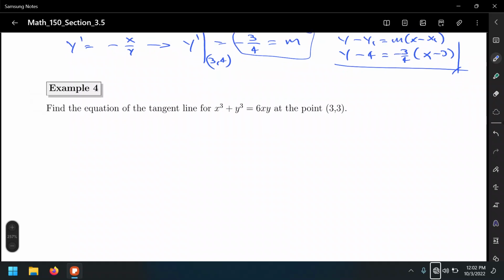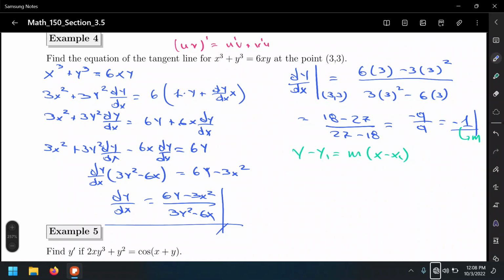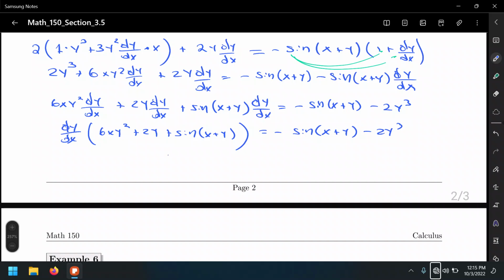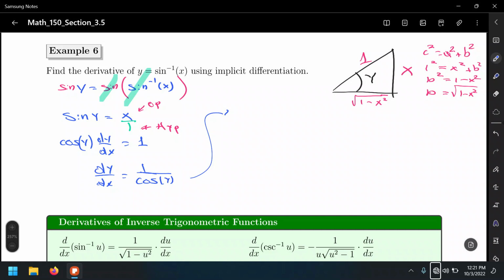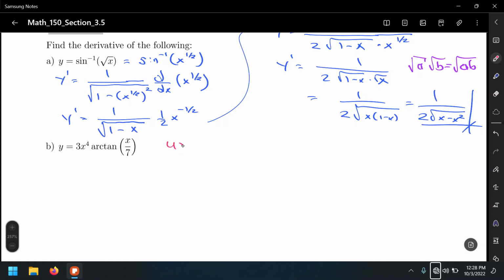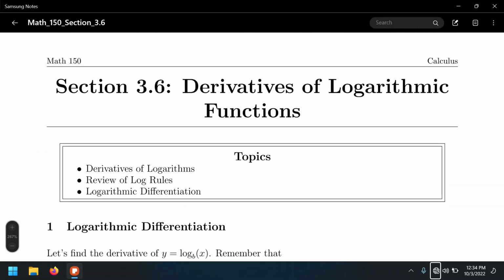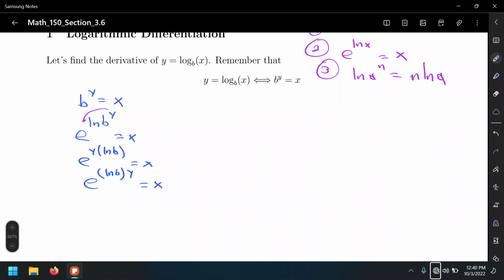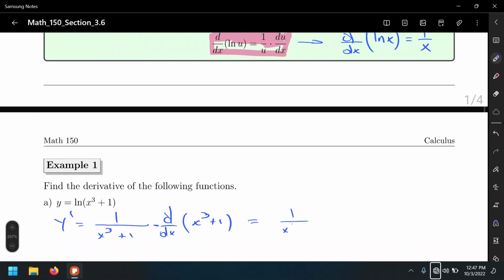Math 150 10/3/2022